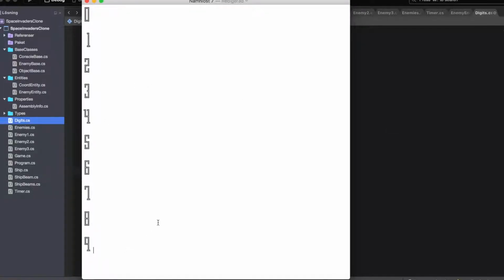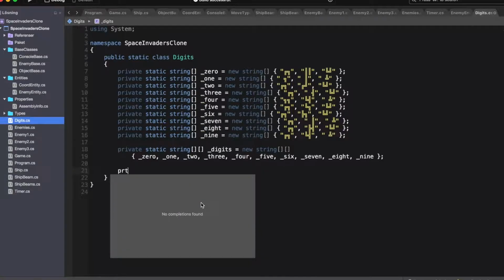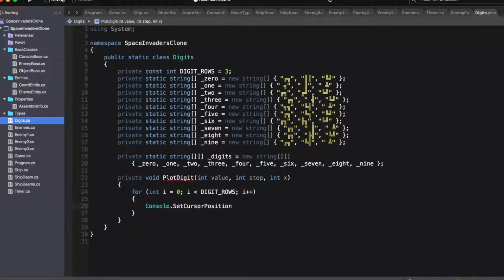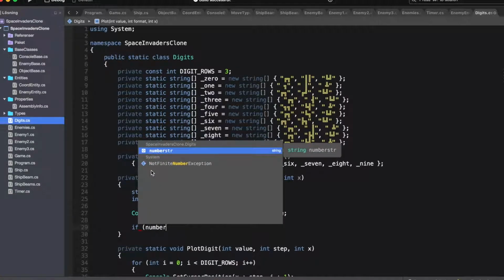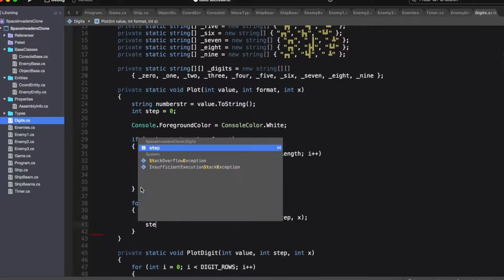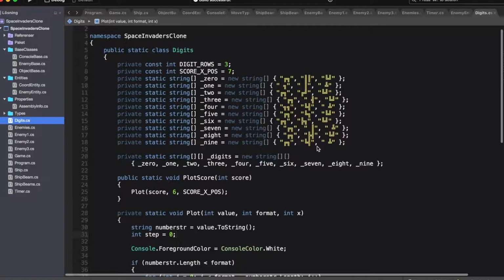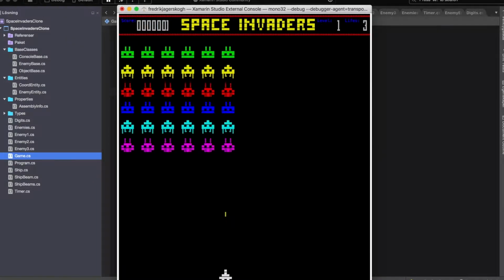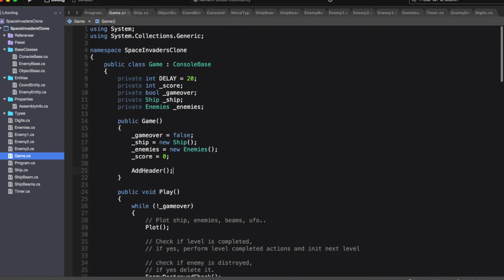Space Invaders Clone Tutorial Part 13 - Digits and score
We'll add a new static digits class which will contain a plot method for the score. It will contain an array of the digits created out of 2x3 chars and two private help methods. Finally we add a new score variable in the game class and set it to zero in the constructor. In the EnemyDestroyedCheck method we'll add a score increase line if an enemy was destroyed.